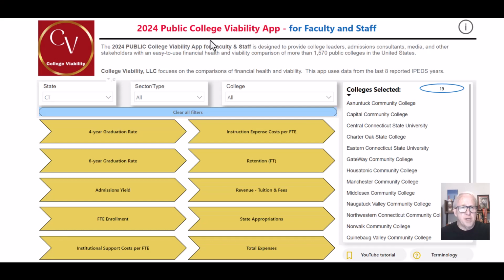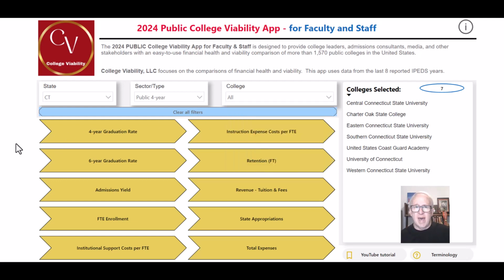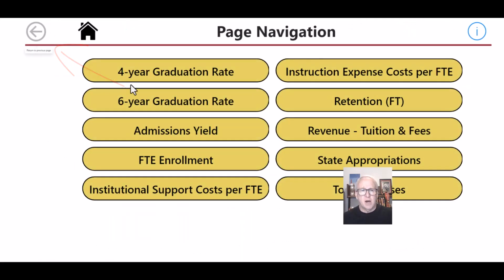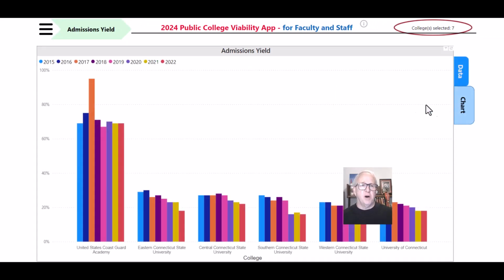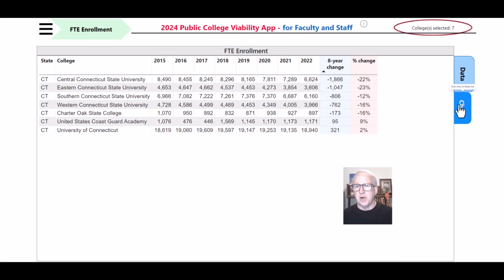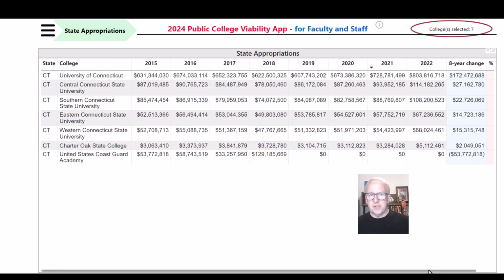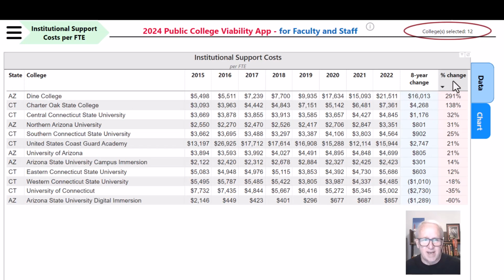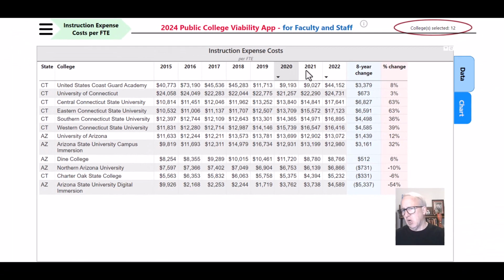2024 PUBLIC College Viability App tutorial for Faculty and Staff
2024 PUBLIC College Viability App tutorial for Faculty and Staff

Use this 5-minute video tutorial to see how the  2024 PUBLIC College Viability App for Faculty and Staff will help your team analyze competitors and provide your organization with college financial comparisons for internal decision-making needs.

2024 Public College Viability App reports for Faculty & Staff
4-year graduation rates
6-year graduation rates
Admissions yield
FTE Enrollment
Institutional support costs per FTE student
Instruction support costs per FTE student
Retention
Revenue from tuition & fees
State Appropriations
Total Expenses

Here is the link to purchase the 2024 PUBLIC College Viability app for Faculty & Staff